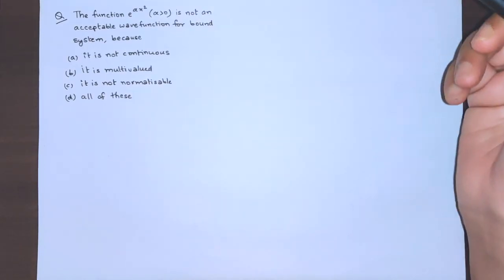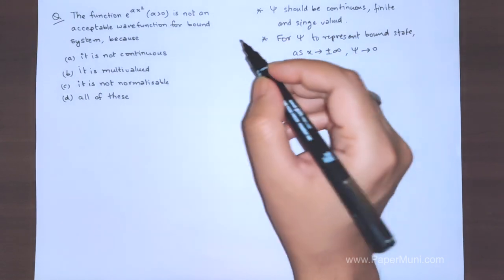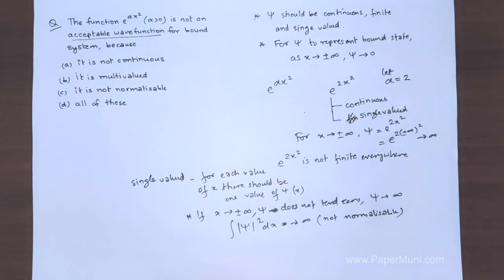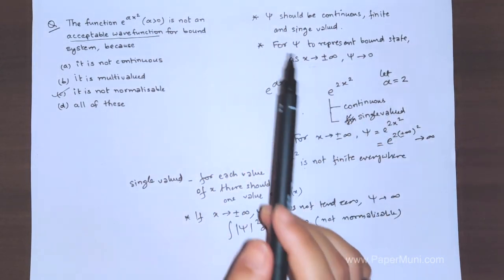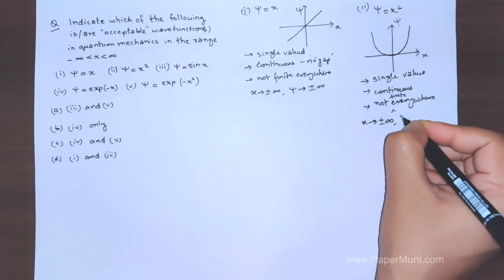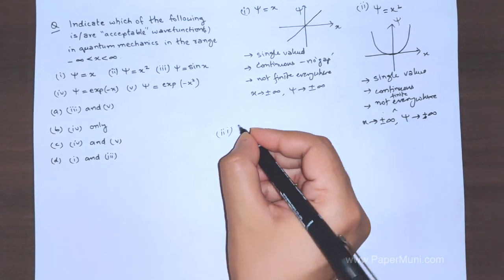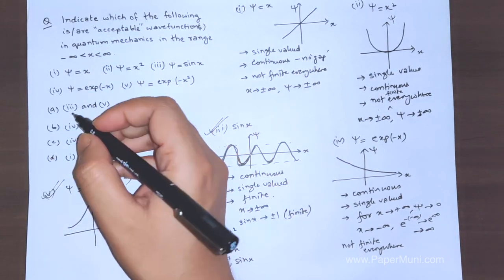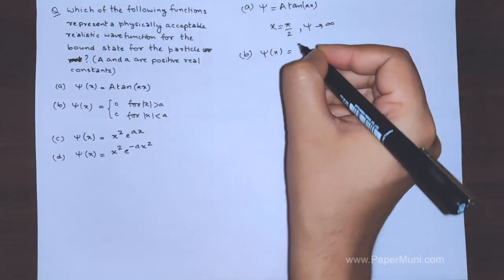Quantum Mechanics Lec 23 - Acceptable Wavefunction Problems | GATE | IITJAM | CSIR-NET | JEST | TIFR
In this video, I discuss Four Problems based on Acceptable or Well Behaved Wavefunction - One question from TIFR exam and Three from other entrance exams.

00:09 Easy Question to start with
06:06 TIFR Question but from different subject
13:35 A little bit more difficult question requires graph plotting
19:13 TIFR 2013 Physics - old question but good

Recommended Books for Quantum Mechanics for M.Sc. Entrance Exams:
1. Quantum Physics by H. C. Verma - Basic Level
2. Introduction to Quantum Mechanics by David J. Griffiths - Intermediate Level
3. Quantum Mechanics: Concepts and Applications by Nouredine Zettili - Intermediate Level
4. Principles of Quantum Mechanics by R. Shankar - Advanced Level
5. Modern Quantum Mechanics by J. J. Sakurai - Advanced Level
6. Concepts of Modern Physics - Arthur Beiser - Basic Level
7. Quantum Physics of Atoms, Molecules, Solids, Nuclei, and Particles - Robert Resnick - Intermediate Level